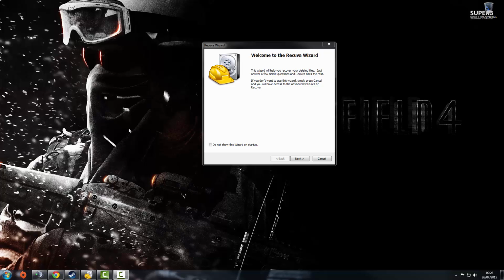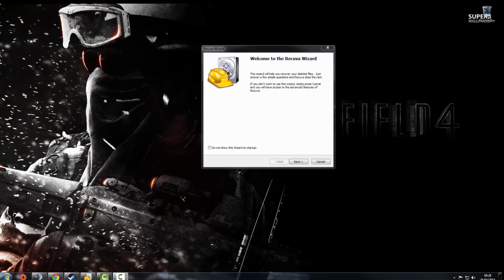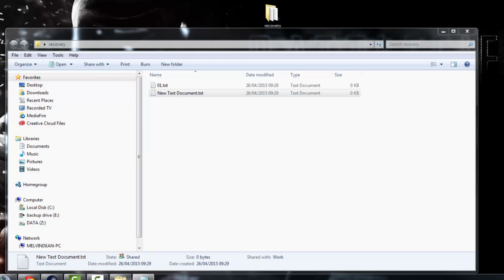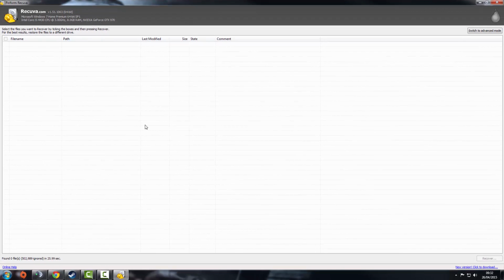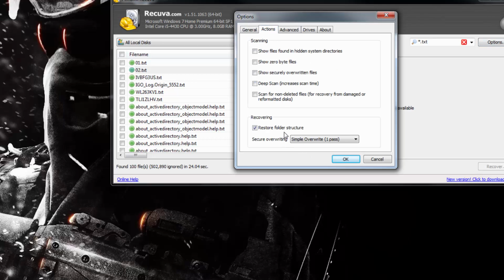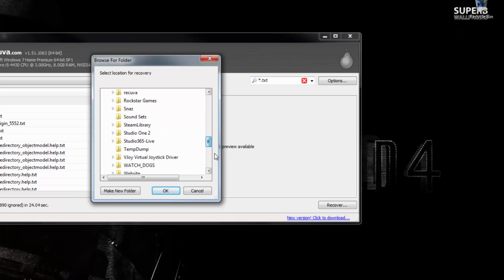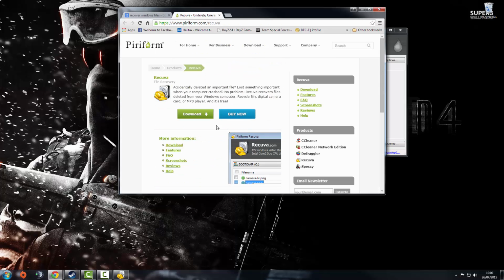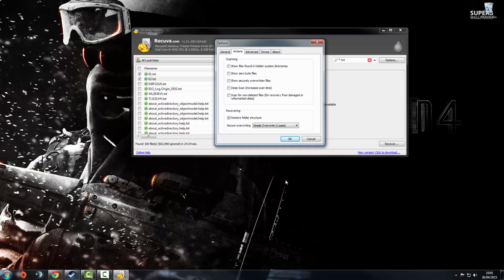How to recovery windows files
How to Recover windows files or mistaken deleted files from windows

This can all be done free as it is software computer hard drives are like a magnet